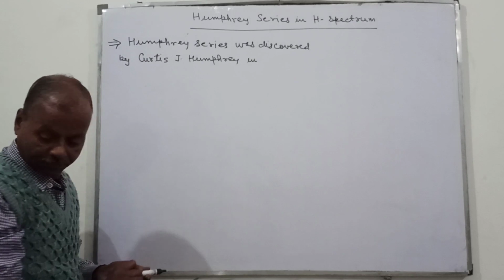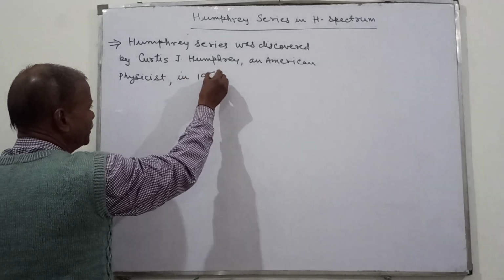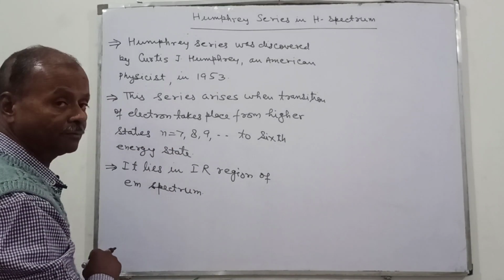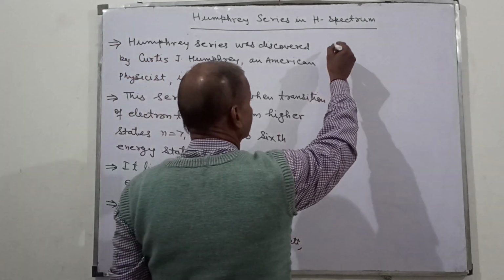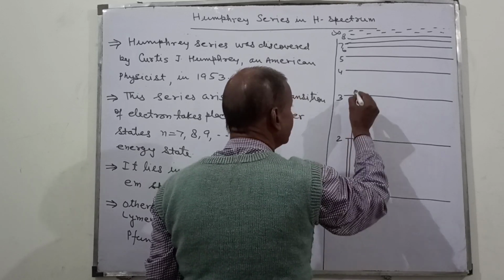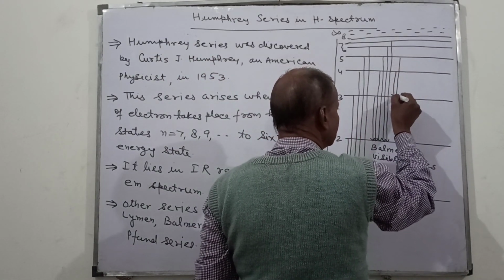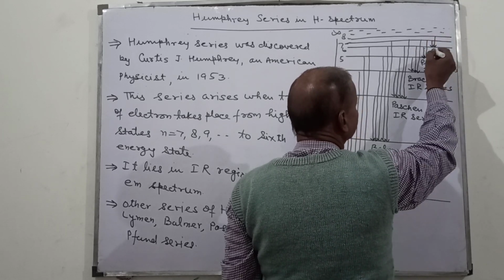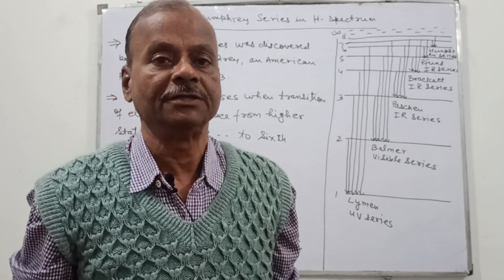Humphrey Series in H spectrum Class- 12th/NEET/AIIMS/NDA Ch-atomic structure